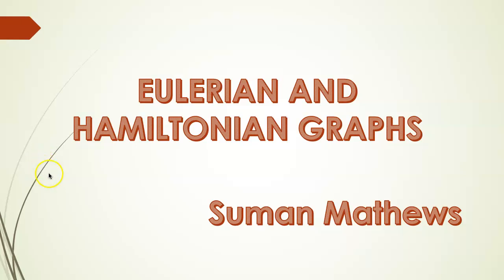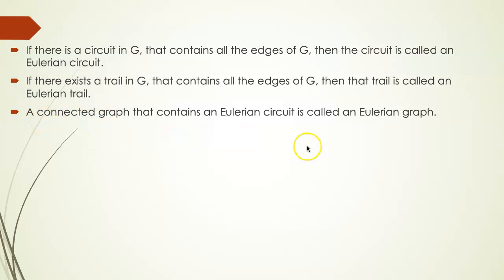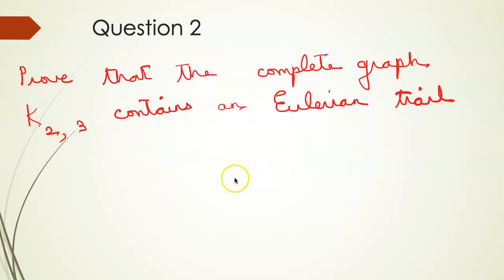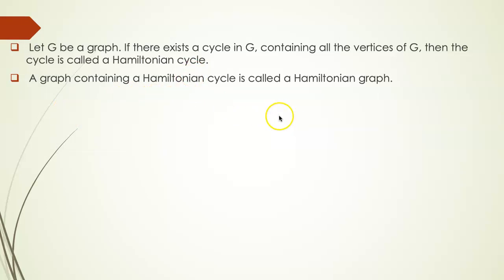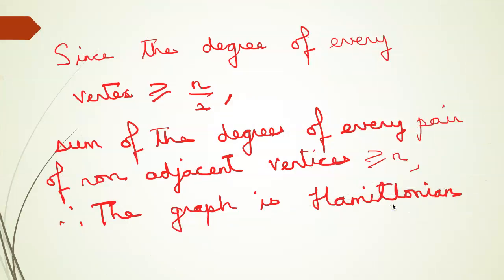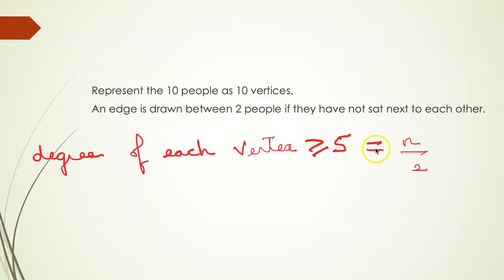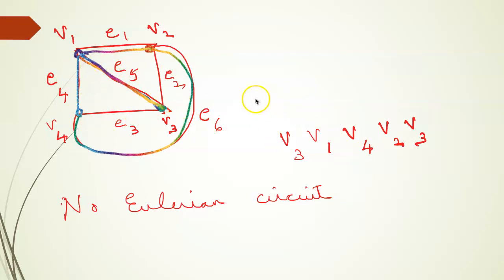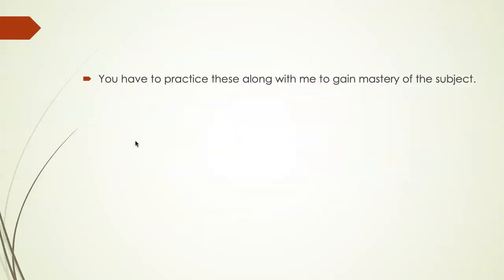Engineering Maths- What are Eulerian and Hamiltonian Graphs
What are Eulerian and Hamiltonian graphs? This video teaches you about an Eulerian circuit and a Hamiltonian cycle and certain basic properties about these.
This is useful for students learning Discrete Mathematics.